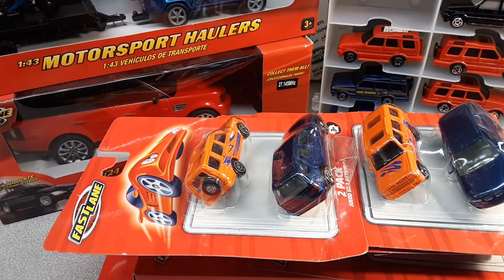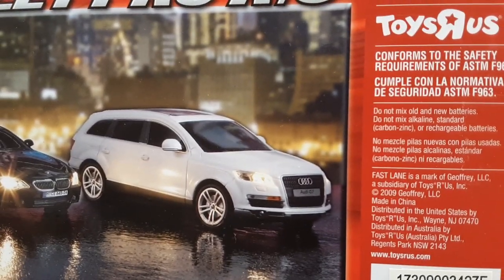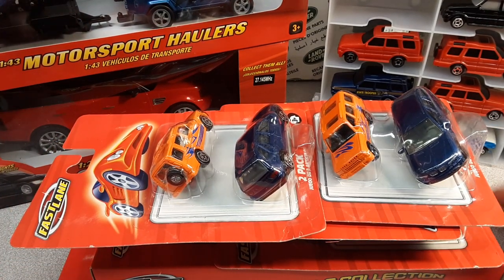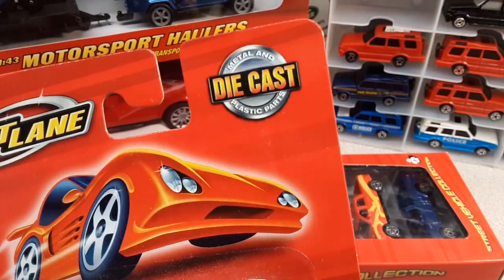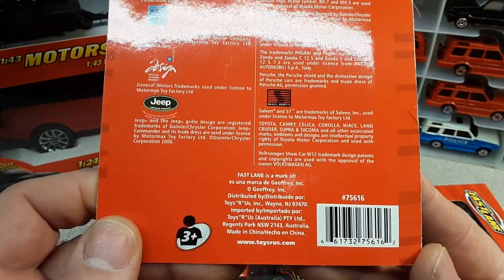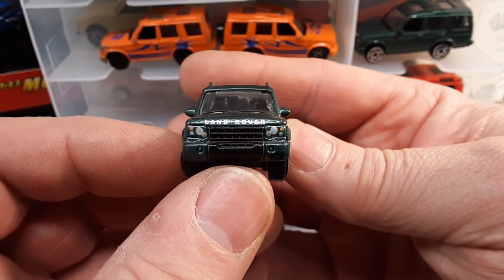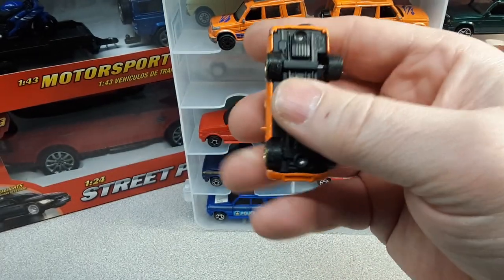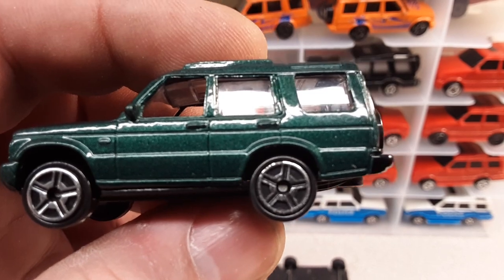Rover Land Fast Lane!? Ever hear of them??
Rover Land   Fast Lane!
This is an interesting tale of a very odd little toy brand.
Although it's from a store that some of us ... knew... and loved!
Watch and Find out what that store was!!

My Address:
Dan Winchell